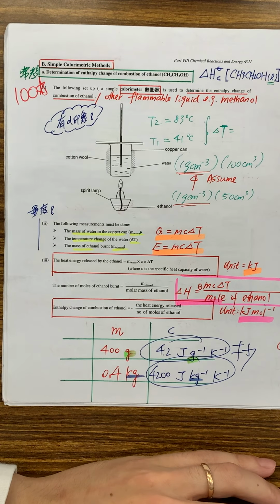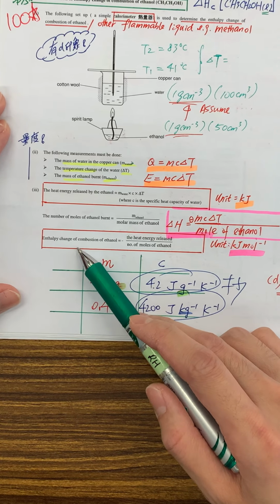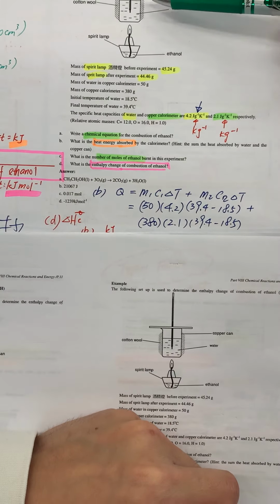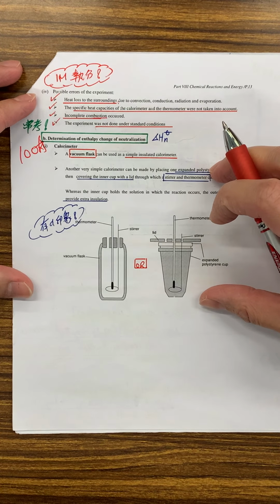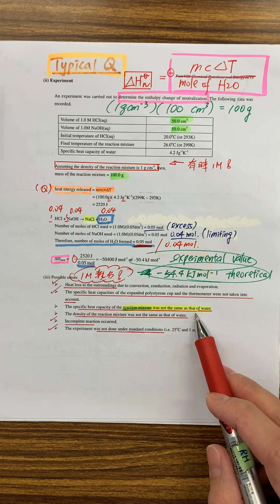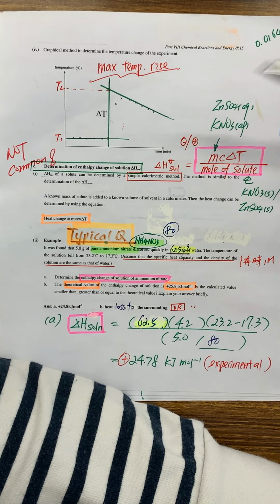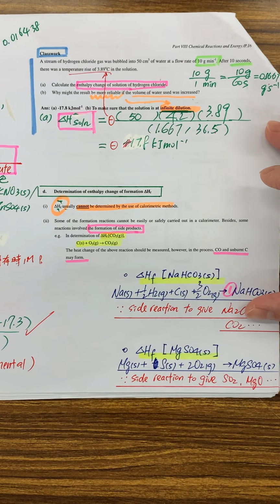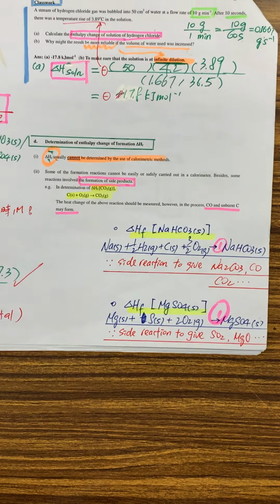Topic 8(II) Chemical Reaction & Energy (Part II)